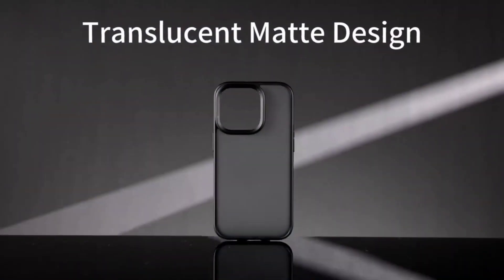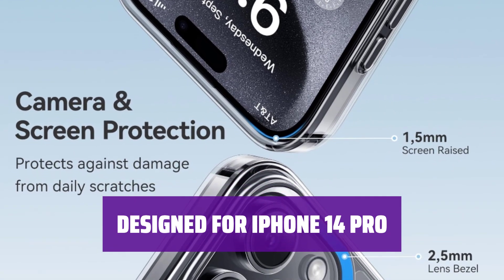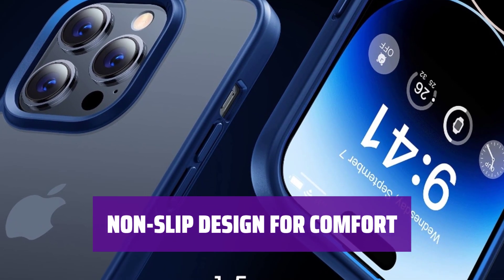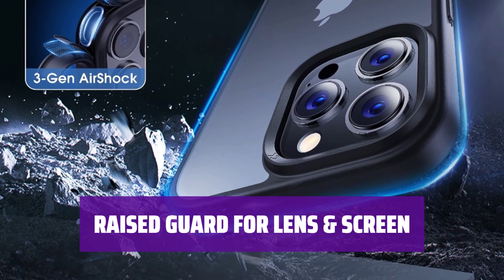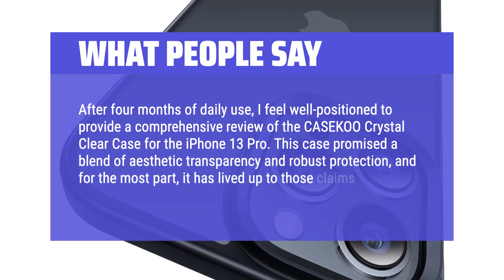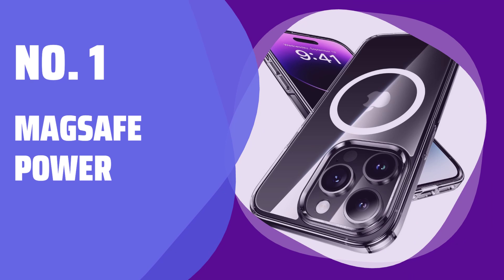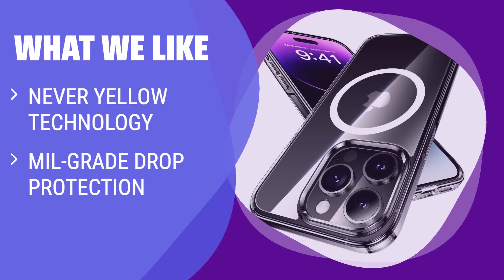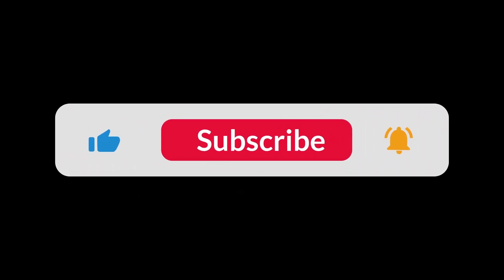The Top 5 Best Iphone 14 Pro Casekoo in 2024 - Must Watch Before Buying!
The Top 5 Best Iphone 14 Pro Casekoo Shown in This Video:
5. ►CASEKOO iPhone 14 Pro Case
4. ►KooShock iPhone 14 Pro Case
3. ►14 Pro Max Case
2. ►CASEKOO iPhone 14 Pro Max Clear Case
1. ►MagSafe Power

Table of Contents:
0:00​​​ - Introduction
00:36 - CASEKOO IPHONE 14 PRO CASE
02:16 - KOOSHOCK IPHONE 14 PRO CASE
04:02 - 14 PRO MAX CASE
05:25 - CASEKOO IPHONE 14 PRO MAX CLEAR CASE
07:15 - MAGSAFE POWER

The best Cell Phone Basic Cases is probably one of the most crucial accessories you can invest in to protect your device and add a touch of style.

ab57